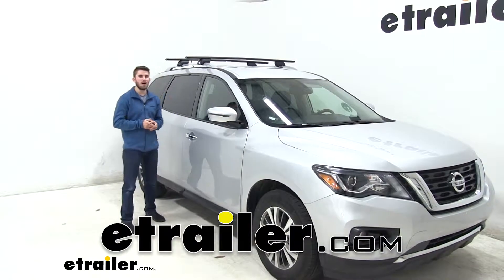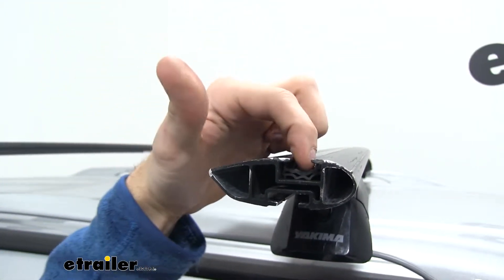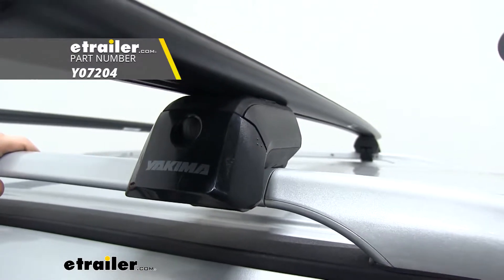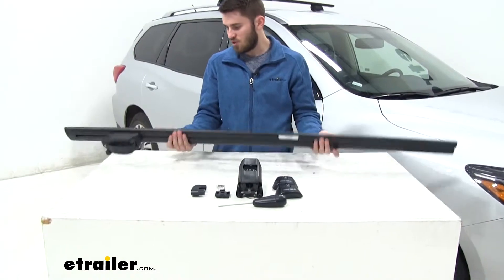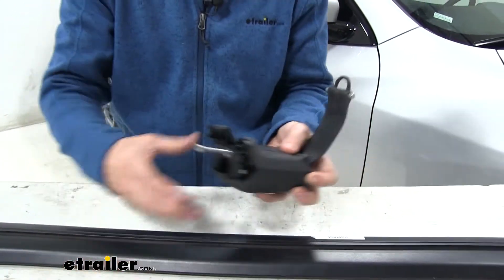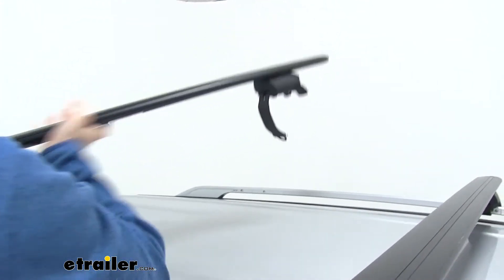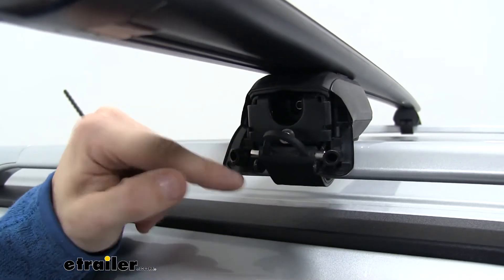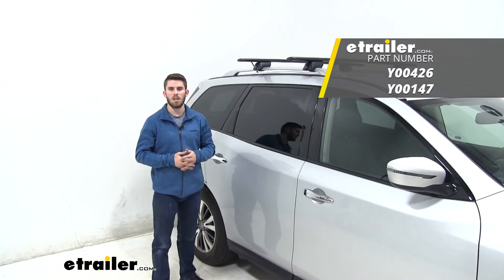etrailer | Yakima Roof Rack Installation - 2018 Nissan Pathfinder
Hey guys. Today we have a 2018 Nissan Pathfinder and we're gonna do a test of the Yakima Jet Stream Timberline Tower Roof Rack System. Now this is gonna be a great accessory to put on your raised side rails of your Nissan Pathfinder. It'll allow you to get your favorite accessories on top of your roof rack whether it's a bike rack, a kayak carrier, or even a cargo box.Now our roof rack's made up of two different parts. Up top, we're gonna have our 60 inch Jet Stream Crossbars. Now these are also available in silver, you'll see we have the black ones up top.

Just see etrailer for whichever color suits your vehicle best. Now we have a nice aerodynamic shape on our crossbars. That when combined with this rubber strip up top is gonna help cut down on wind noise and drag, even when we're traveling at high speeds.When we pop the end cap off, we're gonna have access into this T slot and what's nice is that we don't have to pull out the rubber strip and cut it to length like some roof rack systems. We just push down on it and then slide the T slot accessory all the way through and then tighten it down, and we're good to go. We just put our end cap back on like so.Now down below, what's connecting our Jet Stream Crossbars to our raised side rails, is our Timberline Towers.

Now these have rubber coated steel straps that come under our raised side rail and hook in up here, and you tighten 'em down, and it just squeezes onto that crossbar and just makes sure it's secure. We have our tightening bolt right here, and you can use the included tightening tool to cinch it down onto the raised side rail. And that rubber coated steel strap is gonna protect your raised side rail from any type of scratches or abrasions. We can put our end caps back on. We're gonna see we do have these pop locks up top.

We can replace those with actual Yakima lock bolts, which are sold separately here at etrailer and that could just give you more security for your roof rack.Now I'll go ahead and give you some clearance measurements. First from the top of our roof to the bottom of our Jet Stream Cross Bar, that's gonna be three and a quarter inches. Now it's plenty of space to get any clamp on accessories or any of our rubber coated steel strap accessories around our Jet Stream Crossbar without risking ruining the finish on the top of your roof. Now if we go from the top of our roof to the top of our Jet Stream Crossbar, that's gonna be 4 inches exactly. That's something to keep in mind for any low clearance situations, because you have added that much space to the top of your roof.Now we also are gonna have a weight capacity of 165 pounds, but double check with your Pathfinder owner's manual to make sure your roof can handle that weight.

Now that we've gone over some of those features, I'll show you how to get it installed.You see we have our front crossbar in place. The rear one's gonna install and assemble the exact same way. We'll start with just flipping over our Jet Stream Crossbar. Now we're gonna grab our Timberline Tower and we do have to do a little bit of assembly real quick. I'm just gonna take this black plastic piece and just pop it on like so until you hear it snap in.Now what we're gonna do is take this silver piece and it's gonna thread on that screw that's on the inside. So it's gonna get lined up on top of it and we're gonna flip over our tower and we're just gonna push the strap through like so and there's gonna be a bolt on the inside of that hole that's uncovered when you put the strap in. Grab our tightening tool. Again, to tighten down the silver piece and we're gonna go until it's l